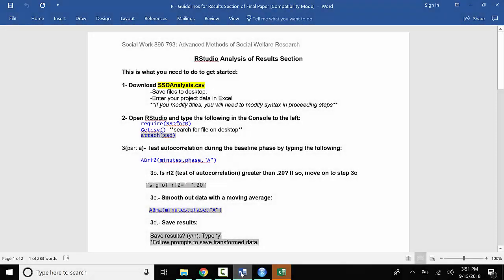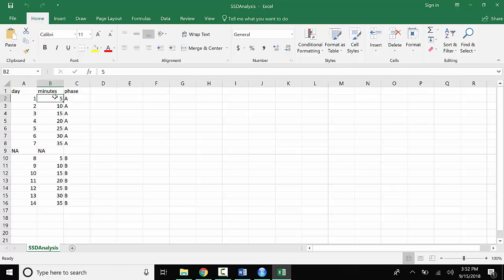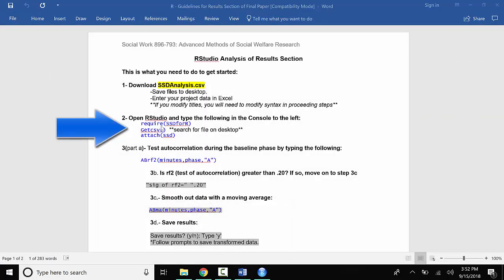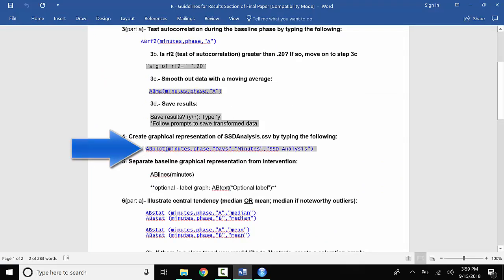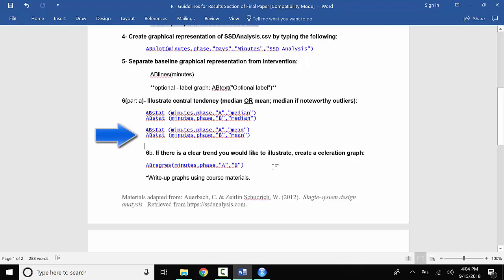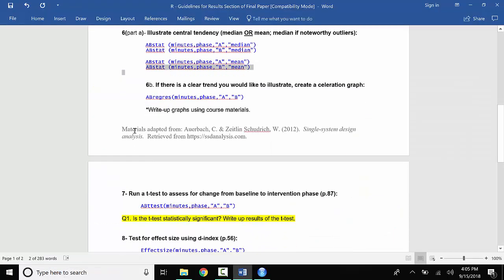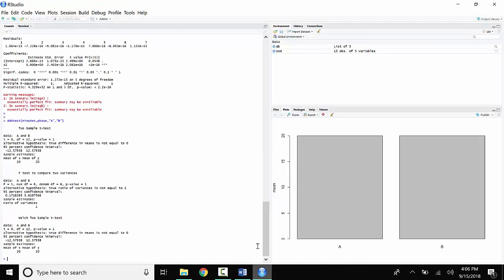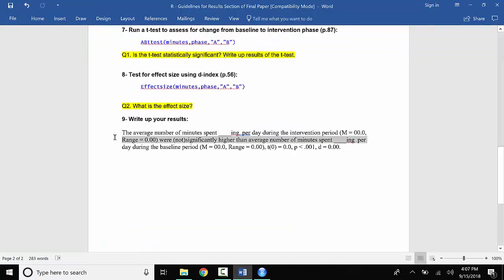SSD for R Final Paper